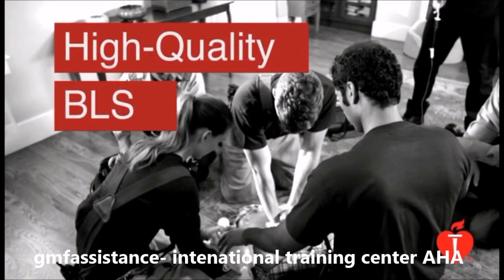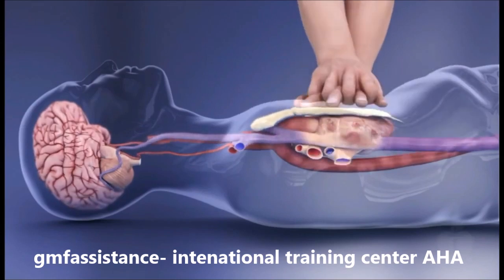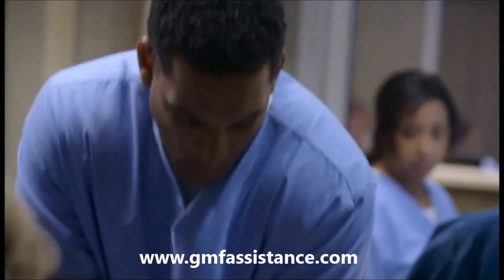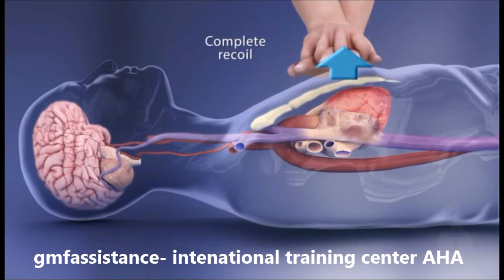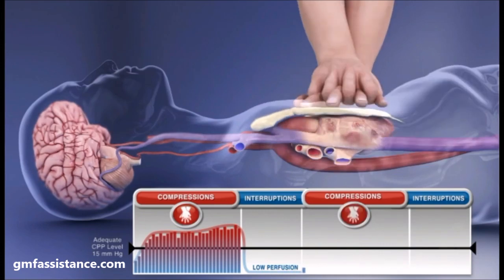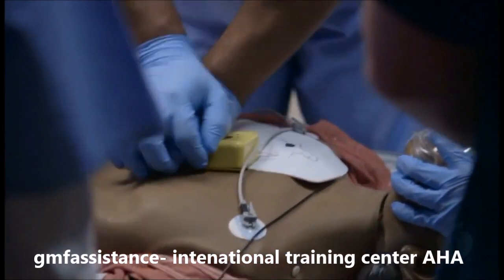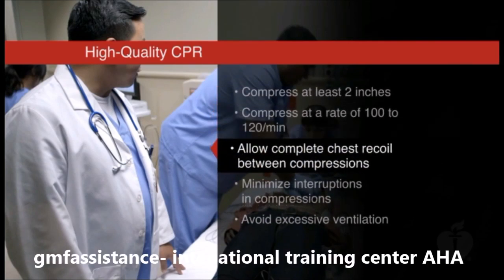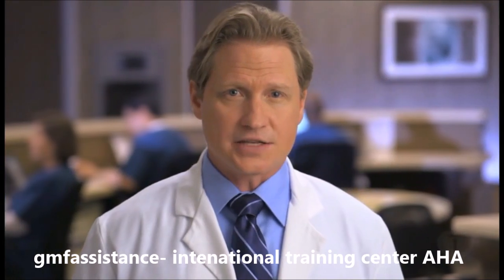High quality CPR (CardioPulmonary Resuscitation)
HIGH QUALITY CPR is important in the provision of basic life support to an unresponsive victim without a pulse. High quality CPR possesses the following important characteristics:
1/ Compressions should begin within ten seconds of determination of cardiac arrest.
2/ The rate of compression should be 100-120 per minute.
3/ The depth of compression should be 2”- 2.4” for adults, approximately 2” for children from age one to adolescence, and 1 ½” (4 cm) for infants. The depth of compression should be 1/3 the AP chest diameter for children and infants.
4/ There should be complete recoil of the chest after each compression.
5/ Interruptions in chest compression should be minimized. When giving shocks, the interval between the last compression and the shock should be kept to less than 10 seconds, as should the interval between the shock and following compression.
6/ Chest compressions should be initiated prior to rescue breathing. CPR should be initiated with 30 compressions, in order to shorten any delay to the first compressions.
7/ When giving breaths, effectiveness can be ascertained by watching the rise of the chest.
8/ All excessive ventilation should be avoided; excessive ventilation may result in aspiration, vomitus or pneumonia.
...Train to Save a Life .